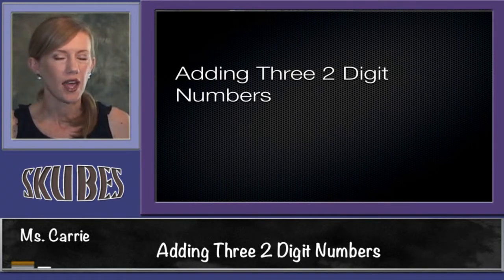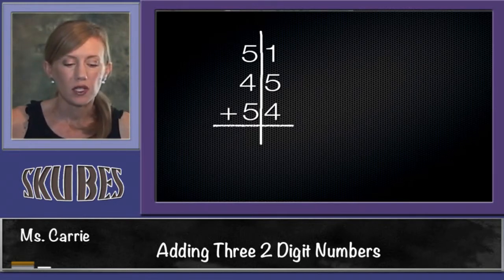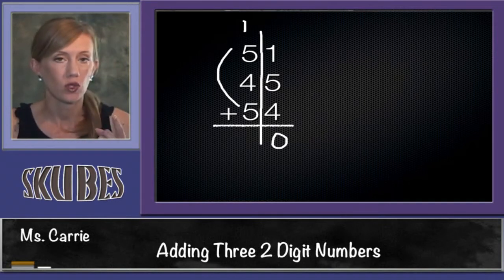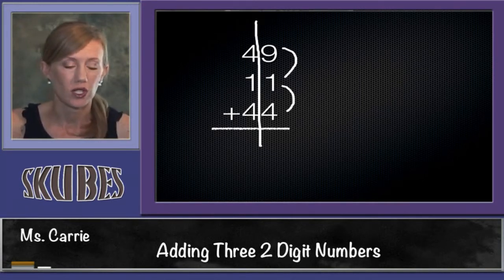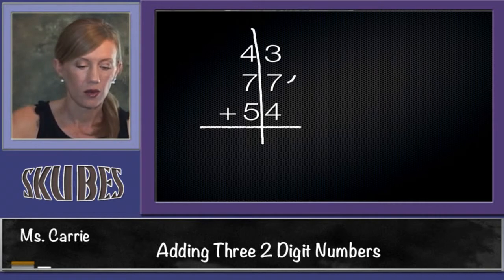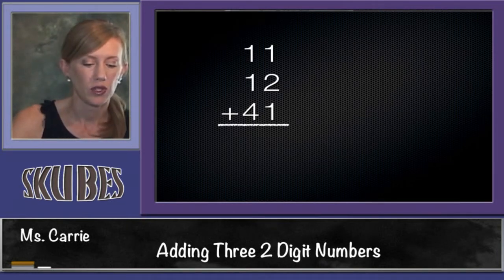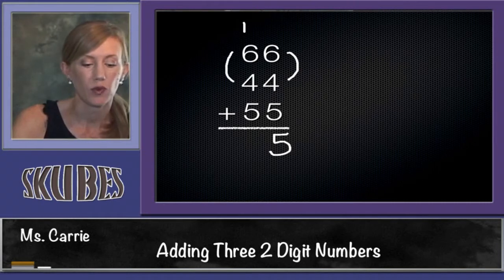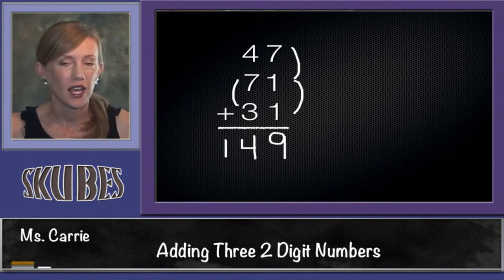Adding Three 2 Digit Numbers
2.NBT.6
Add up to four two-digit numbers using strategies based on place value and properties of operations.